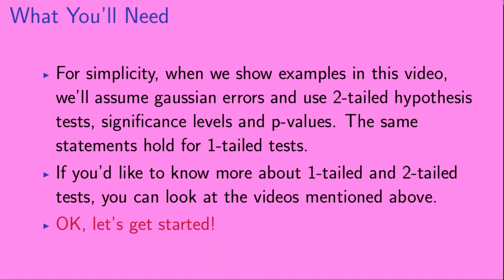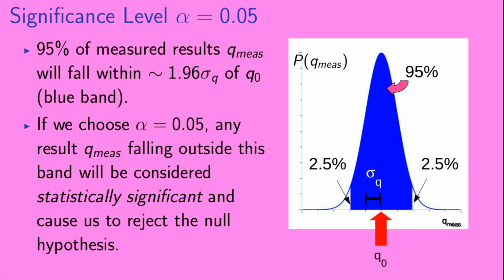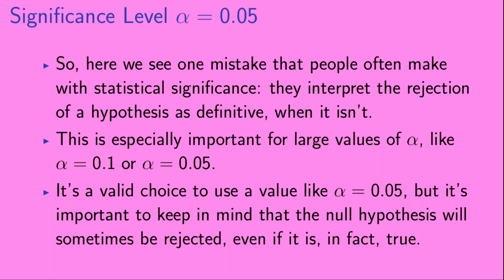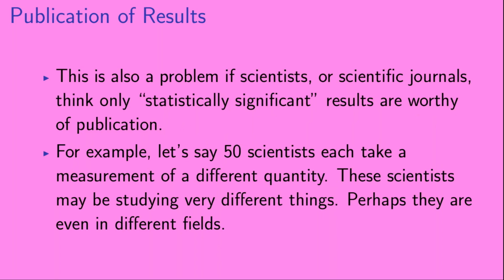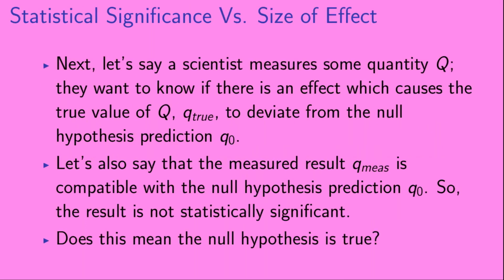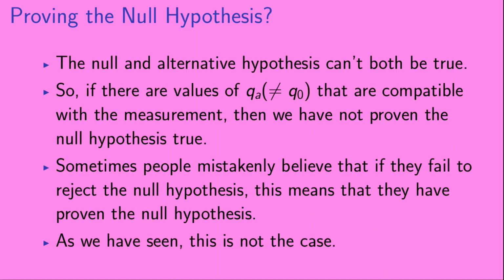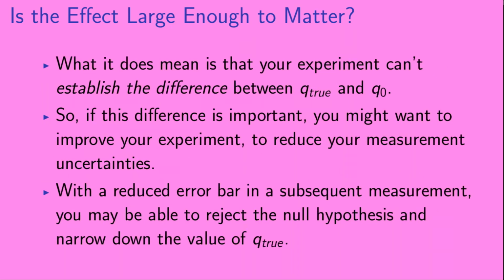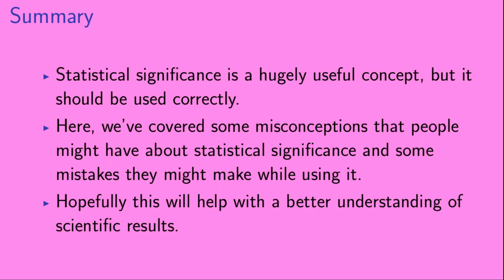How NOT to Use Statistical Significance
Here, we look at some misconceptions that people have and mistakes people make when dealing with statistical significance.  We look at the over-interpretation of statistical significance, the look-elsewhere effect (also known as the multiple-comparisons problem), bias that can arise if only statistically significant results are published in scientific journals, and how statistical significance relates to the importance of a result.

This video will be of use to people interested in hypothesis testing or just generally interested in understanding scientific results.